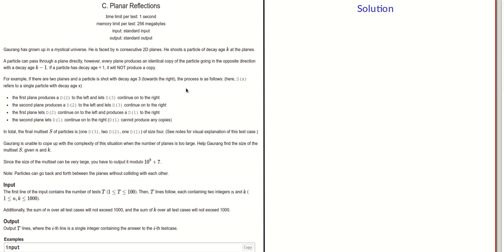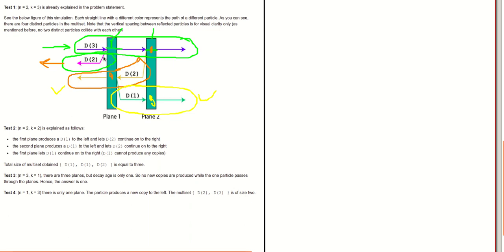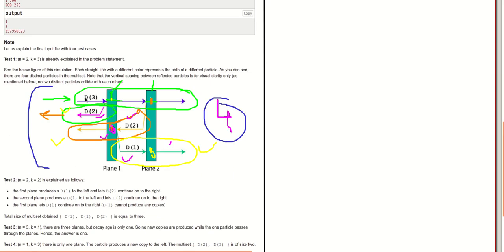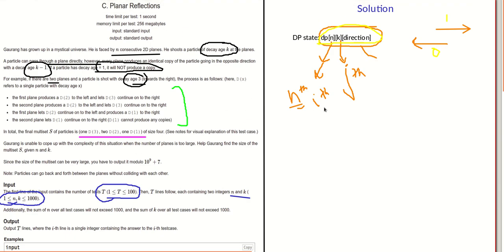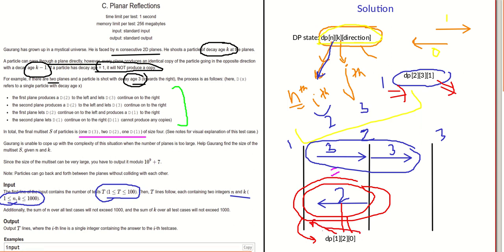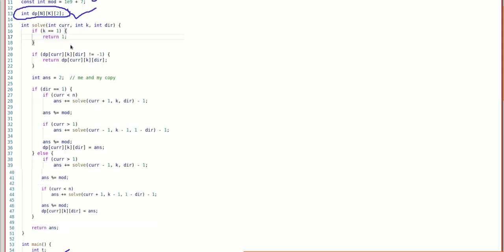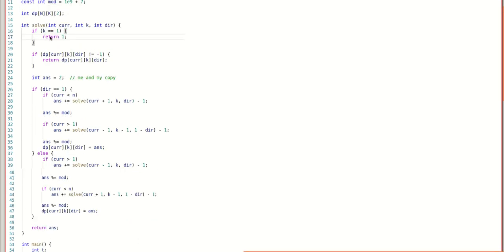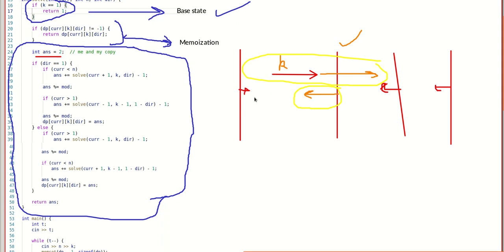CodeCraft-21 Problem C Editorial